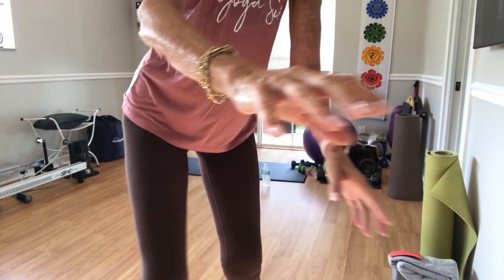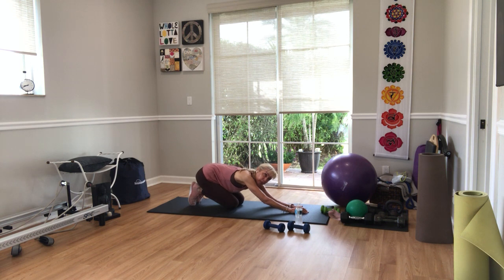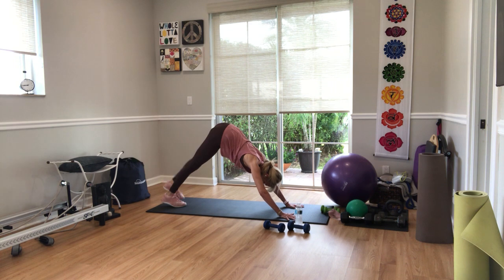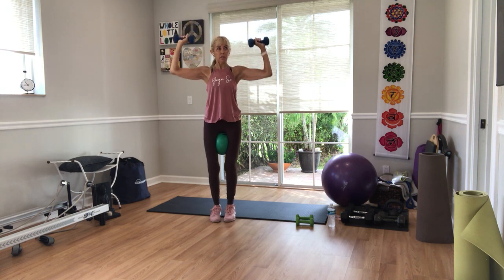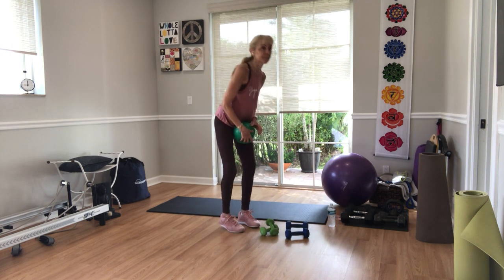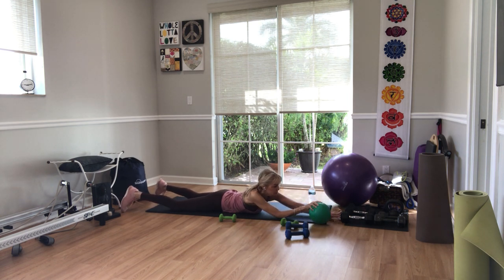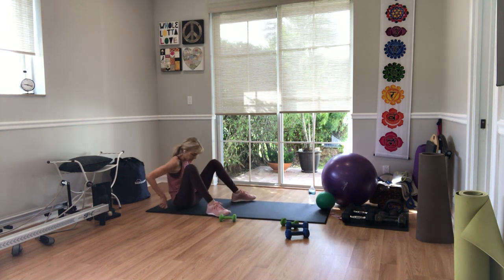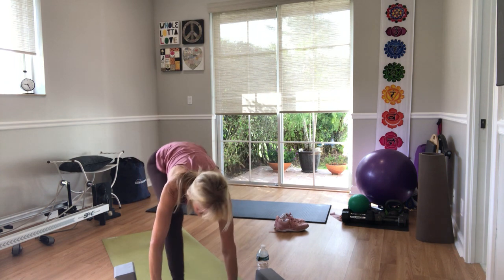Friday workout light weights